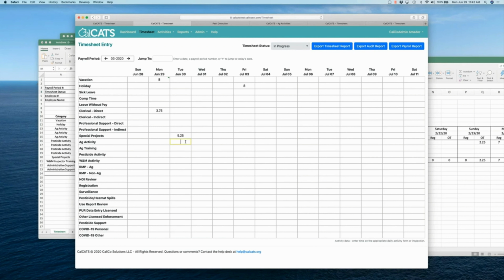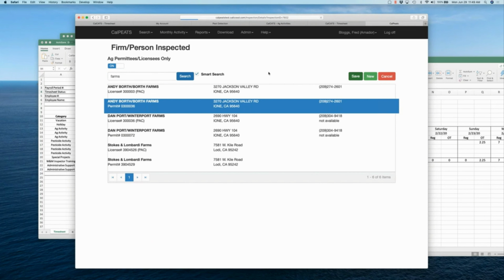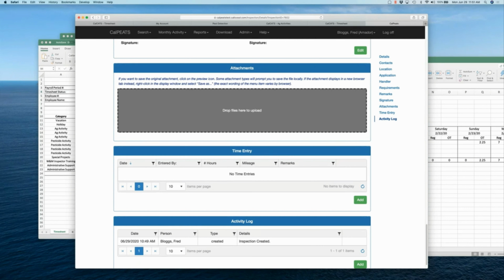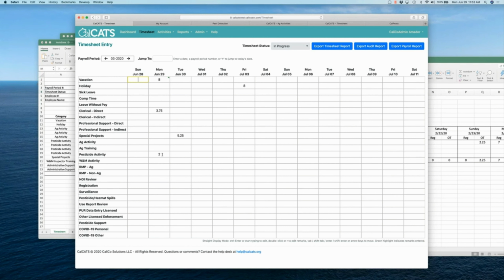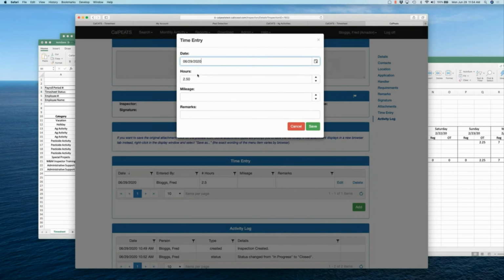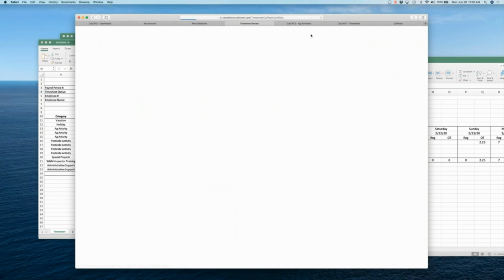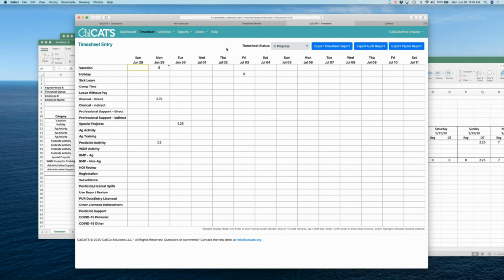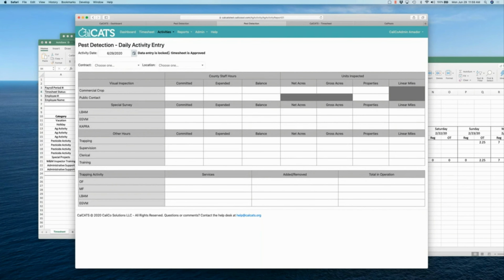CalCATS - CalPEATS Time Entry / Conflict Resolution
This tutorial describes how to enter PUE hours via CalPEATS and how you recognize time conflicts. Finally, learn how the supervisor can resolve any time conflict.